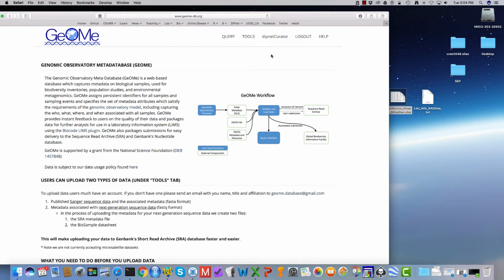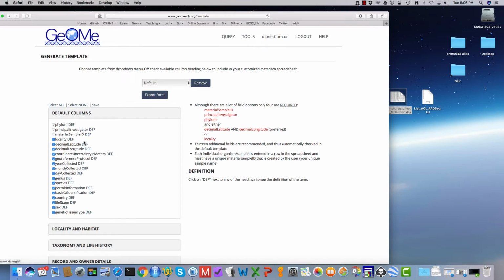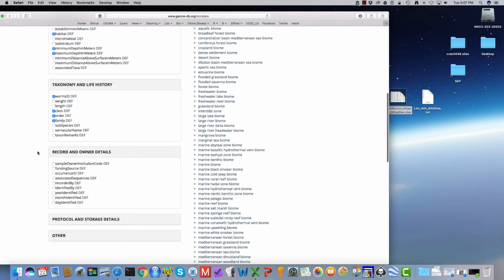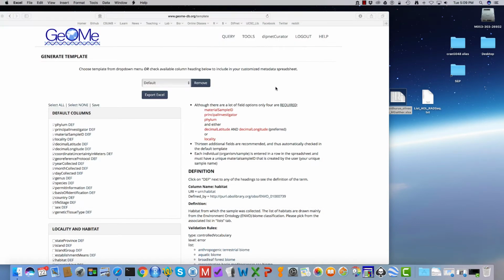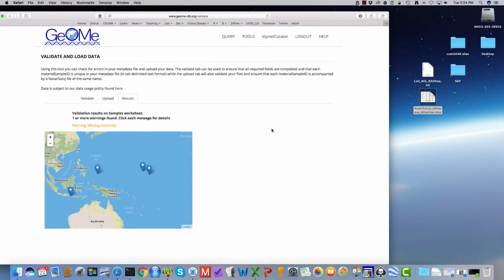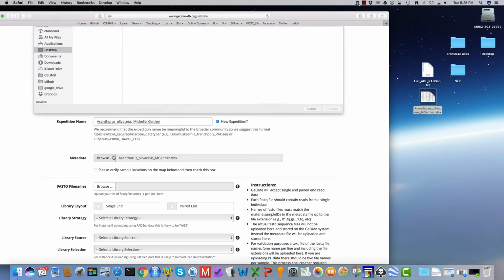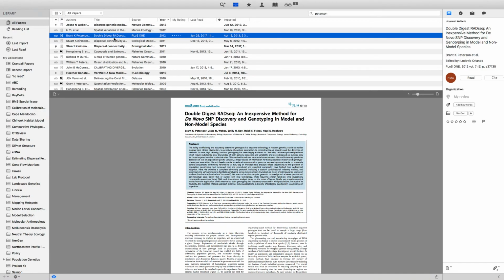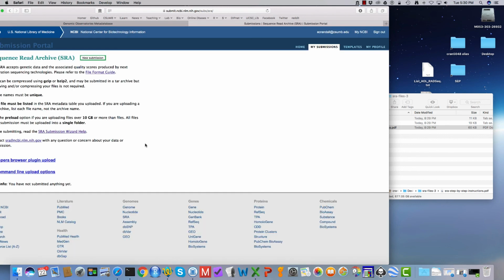Uploading metadata to GeOMe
A video tutorial on how to upload structured metadata to the Genomic Observatories MetaDatabase (GeOMe)